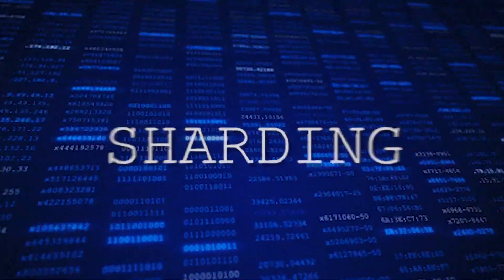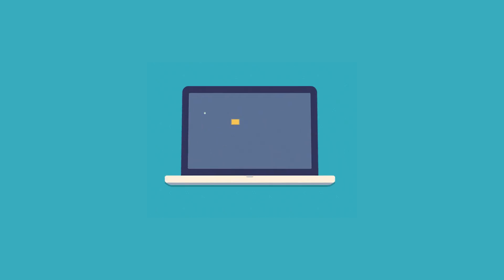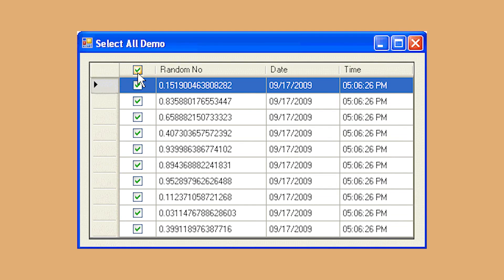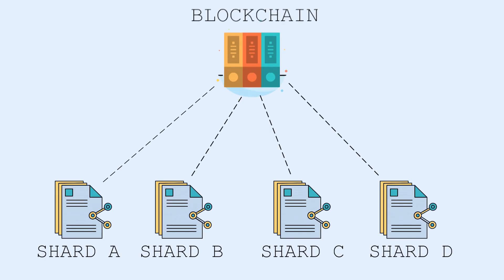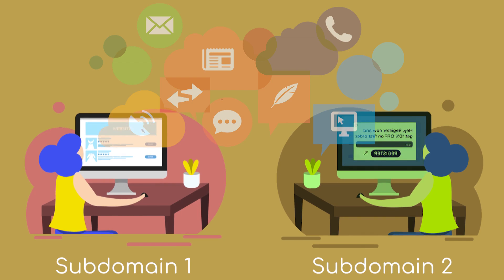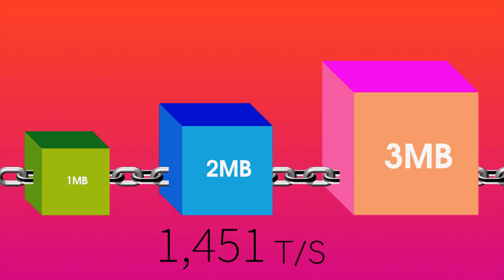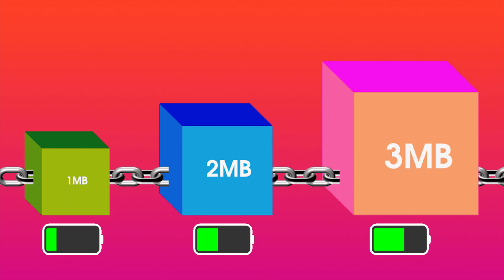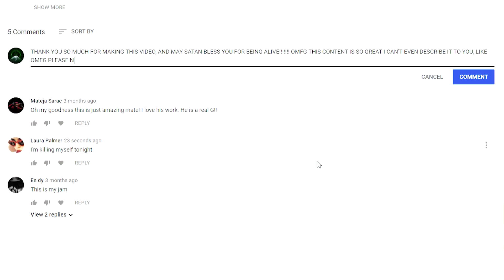What is Sharding? How Does Sharding Work? Blockchain Sharding Explained Easy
Did you hear about brain new term in blockchain technology in the last period of time? Called Sharding? U still dont know what does sharding do? Well we prepared one video to explain you as clear as we could so you could learn one more thing about sharding in bitcoin and crypto world.
eth, bch, ada, ziliqa, zlq, xlm, xrm, neo, btc, chainlink, link, vechain...